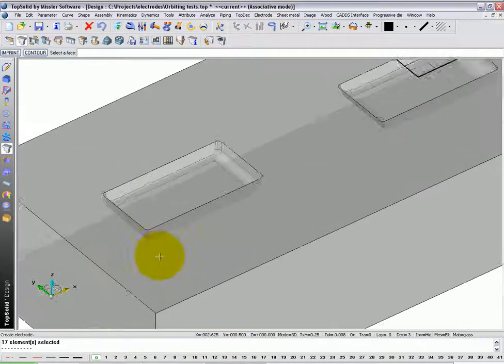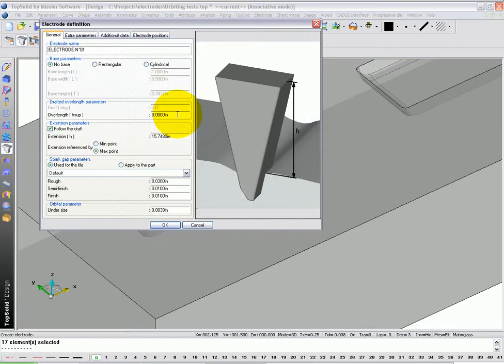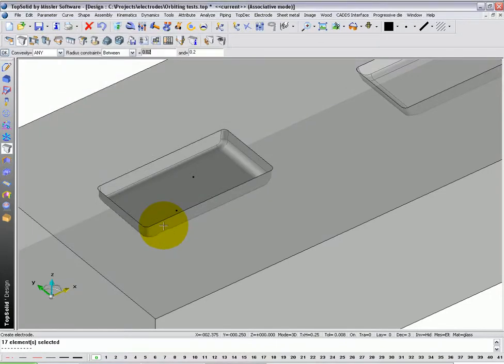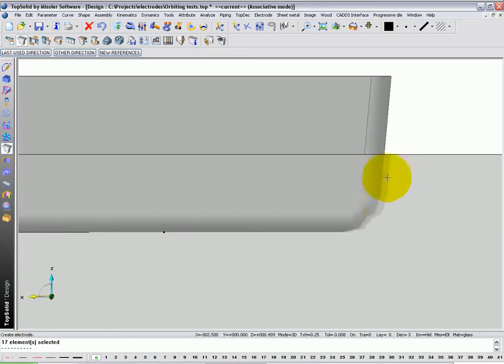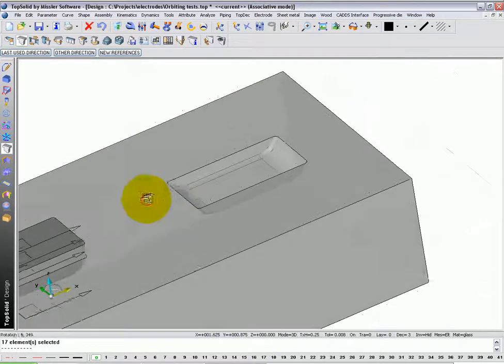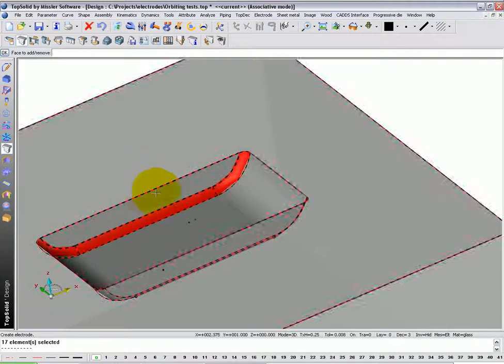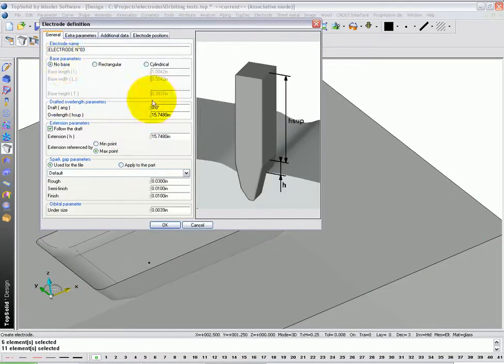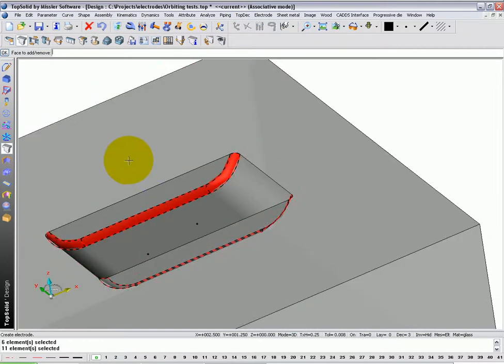Create orbiting electrode - step 1